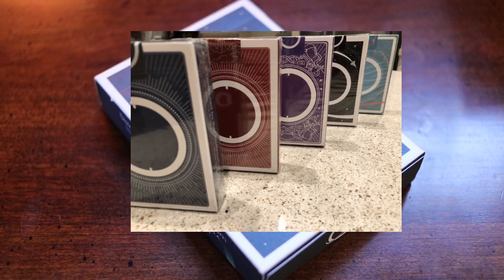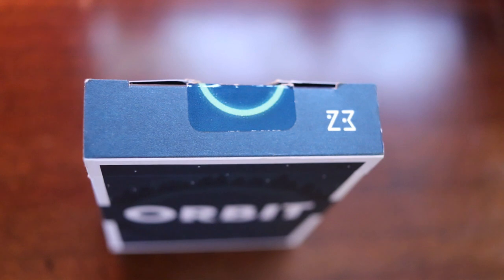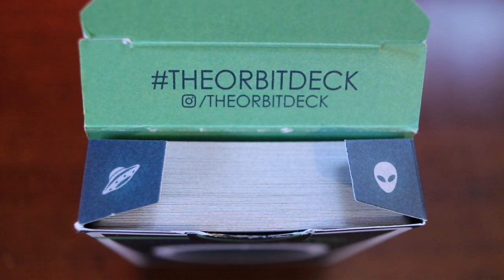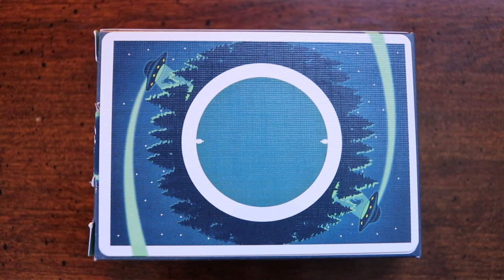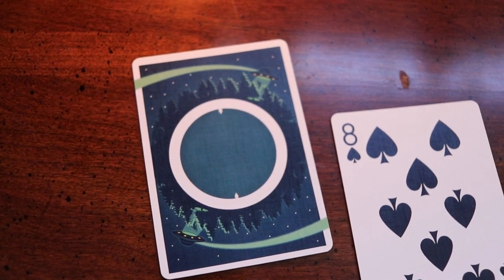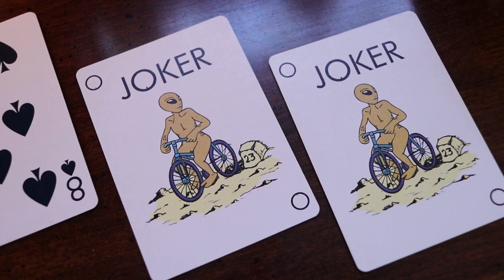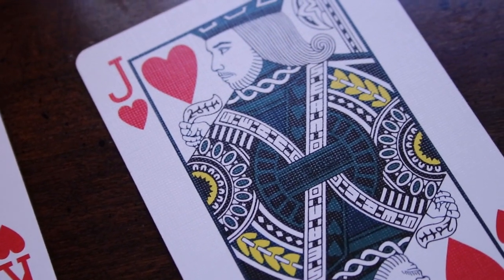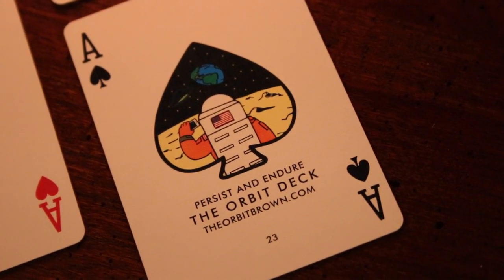DECK REVIEW #49 : "ORBIT" -Sixth Edition- Playing Cards (By: Chris Brown, Daniel Schneider)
RATING: 5 out of 5
The 6th installment of the Orbit deck is finally here. This deck was a team effort between the entire Orbit Crew and is our most ambitious design to date. We took the best parts of the V4/V5 and combined them to make the V6. Our shared love of space, aliens, and trees made this design a beautiful harmony of things we love. The new Orbits will have the same crushed premium stock, same matte box, and same traditional cut as the V5's. Things we have updated:

    *New alien Jokers who have abducted Carl and are now riding his bike!
   * New one way design that will be a puzzle to solve
    *New 2 way colored custom brick boxes from USPCC
    *New back design (obviously)

We feel that the traditionally cut, crushed premium stock, made on the web press, creates the best feeling deck, ever. There are only around five decks out there that have this exact recipe, two of them are Orbits. If you've felt the V4s & V5s then you probably know what we're talking about. Since we have the feel finely tuned, we are spending a lot more of our time on design now.

The entire Orbit Crew sat down and spoke about design theory along with what makes playing cards look good up close and from afar. We made more renditions of this edition than all previous back designs combined. We believe we have a formula for what makes a deck aesthetically pleasing. After months of brainstorming we came to this final design. We couldn't be happier and it's our favorite deck to date. One of our rules is, we don't create a new Orbit deck unless it's going to be our new favorite. If you're counting V1-V5, we have sold out of approximately 60 thousand Orbit decks in total since the release of the V1s back in 2015. They are found in every country across the planet and the demand is only getting higher.

and pick up the all new RED ROSES playing Cards as well as the LIMITED EDITION White Gold Black Roses playing cards NOW while supplies last!!!
WHAT I USE:

LOVE .PEACE. PROSPERITY!